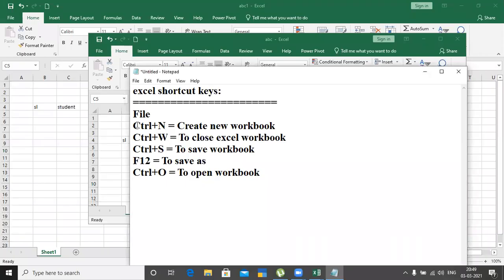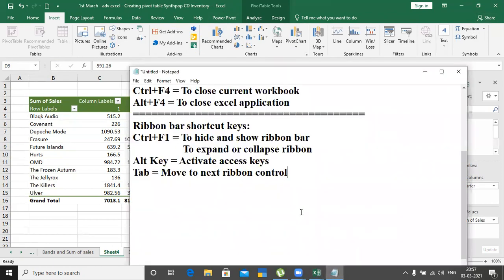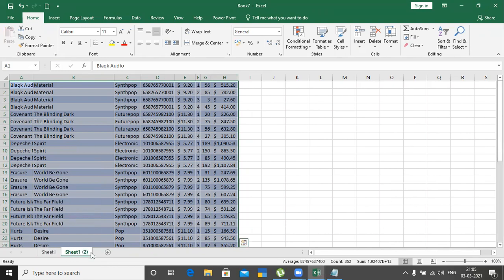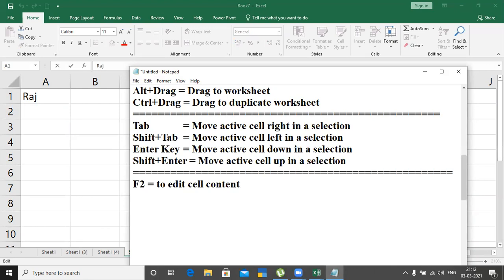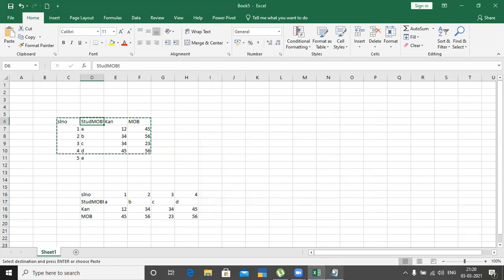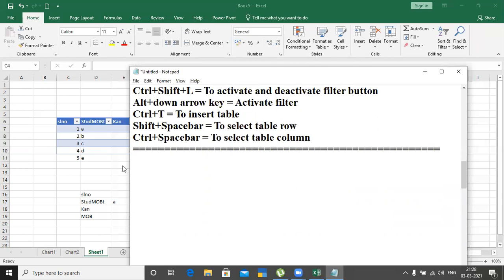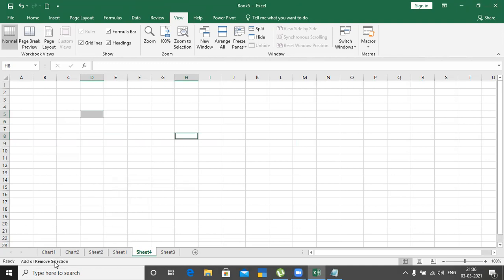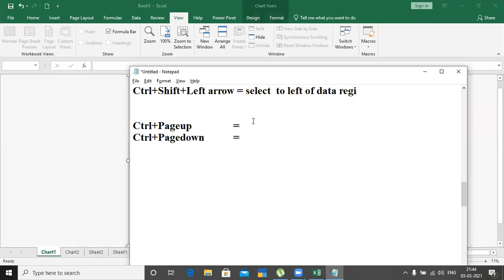Excel Shortcut keys